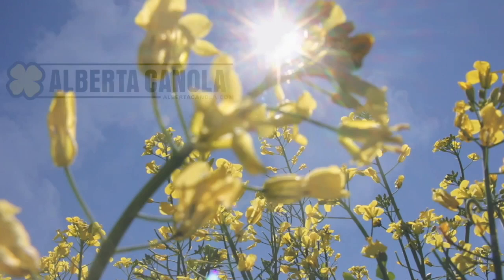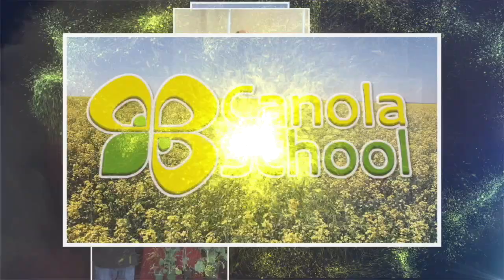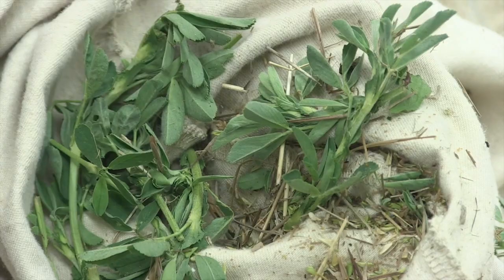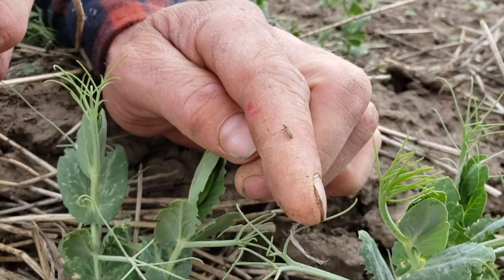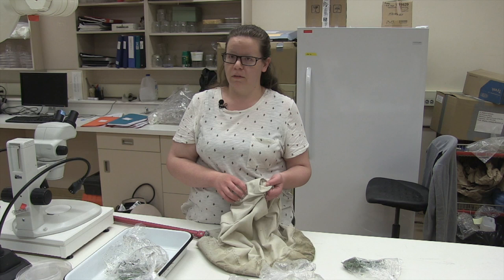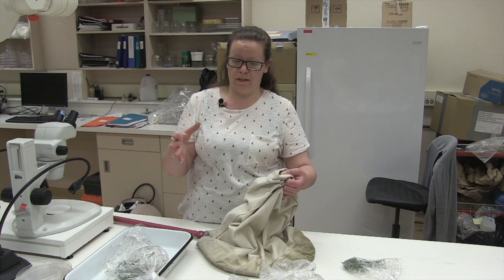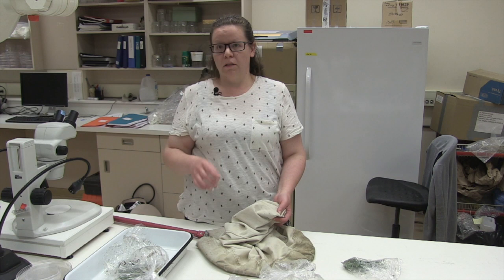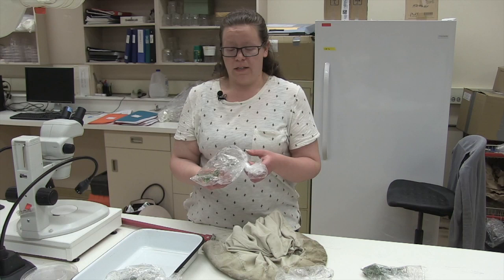Canola School: Friend or Foe? Identifying what's what when you sweep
In this episode of the RealAgriculture Canola School, field editor Jessika Guse speaks with Dr. Meghan Vankosky, research scientist in field crop entomology with Agriculture and Agri-food Canada, all about what to look for when you sweep.